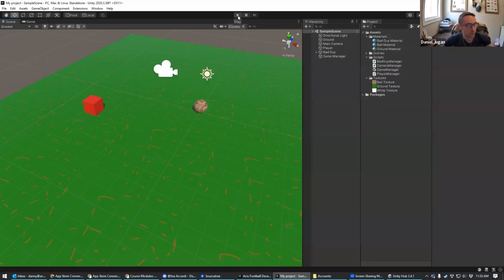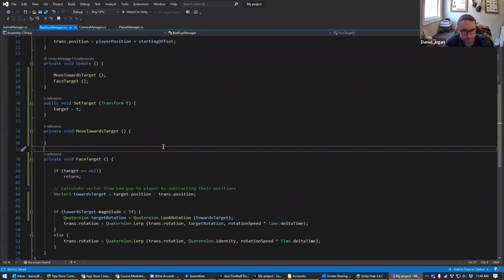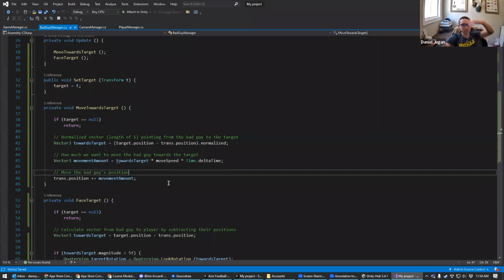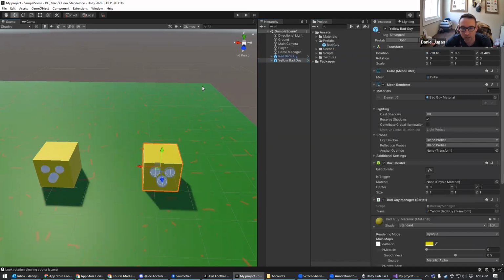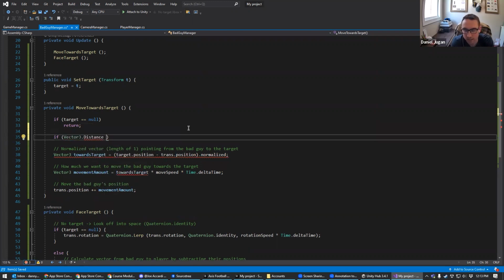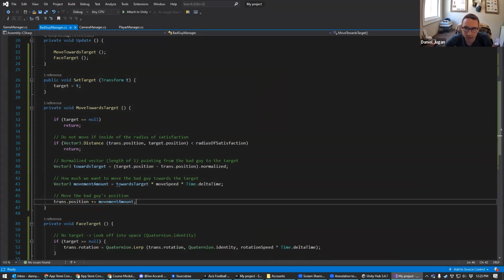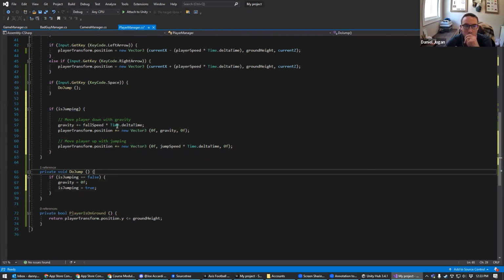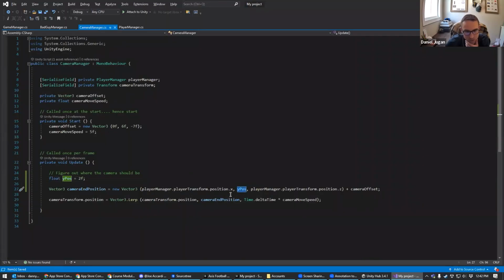ITCS 4231 #7 Singletons, Positions, and Rotations Video Lecture #2